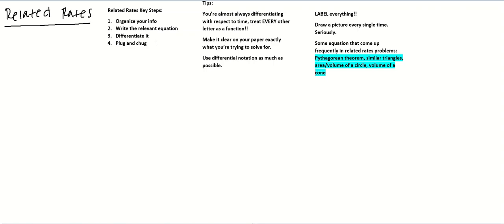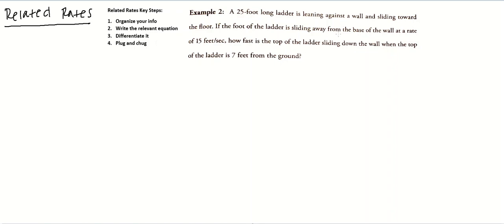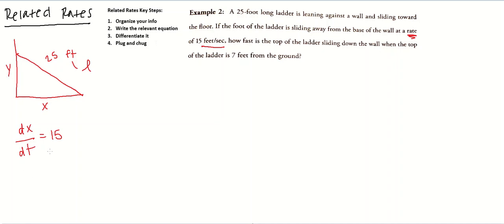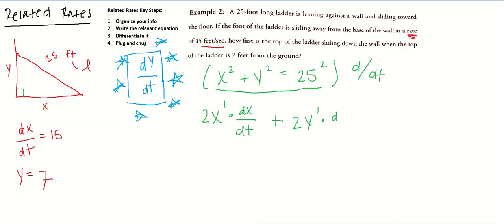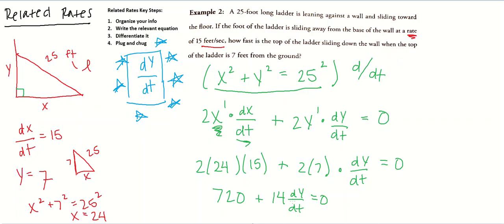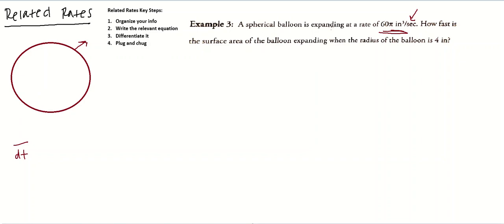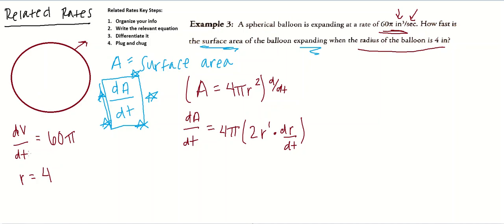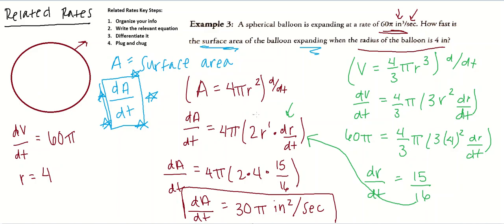AP Calculus AB: Related Rates Tips and Strategies!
In this video I give my personal tips and strategies for solving related rates problems, and I work through two examples to show you how to apply these methods.

If you've never seen related rates before, watch the "AP Calculus AB: Intro to Related Rates" video first!

My tips:
You're almost always differentiating with respect to time, treat all other letters as FUNCTIONS!

Make it clear on your paper exactly what quantity you're trying to solve for.
Use differential notation as much as possible.
LABEL everything!!
Draw a picture every single time. Seriously.

Some equations that frequently come up in these problems (that you should be familiar with):
Pythagorean Theorem
Similar Triangles
Area/Volume of a circle

Volume/Surface Area of a sphere

^This list is NOT exhaustive.